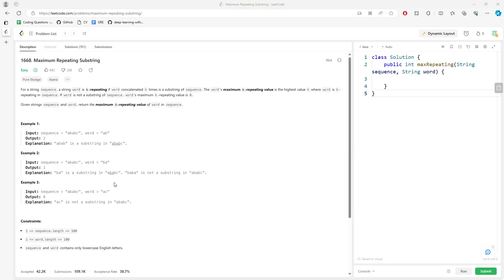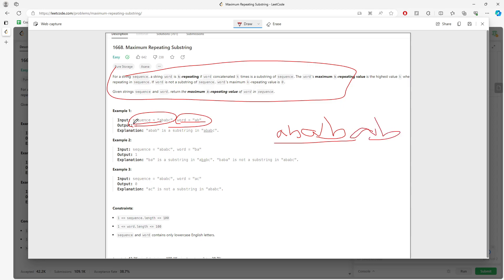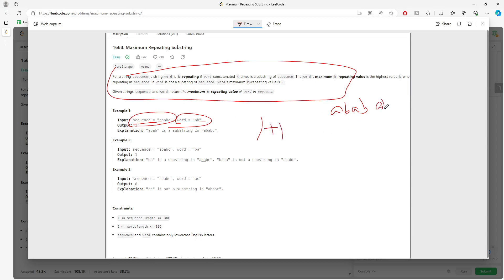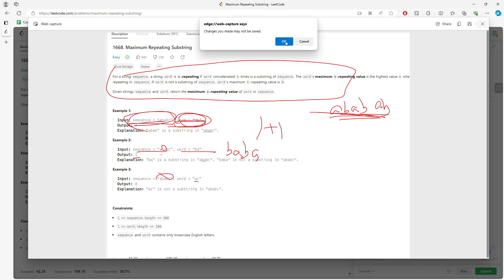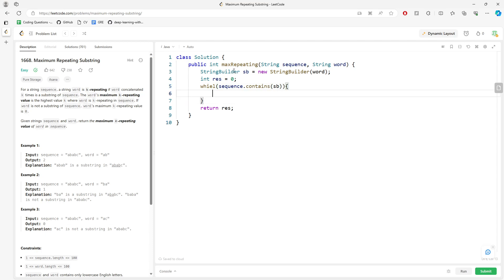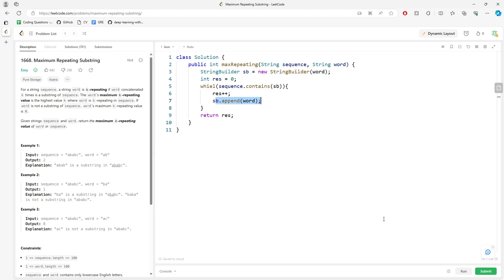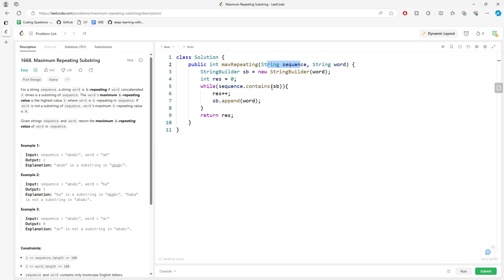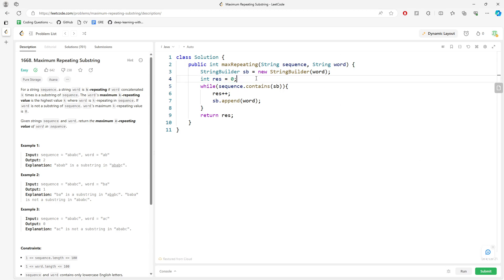LeetCode 1668 | Maximum Repeating Substring | Java